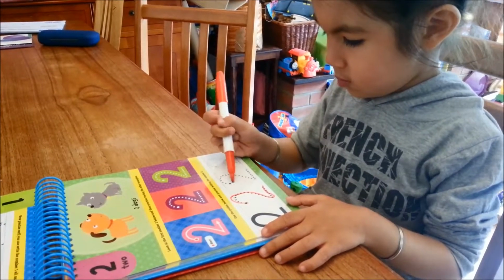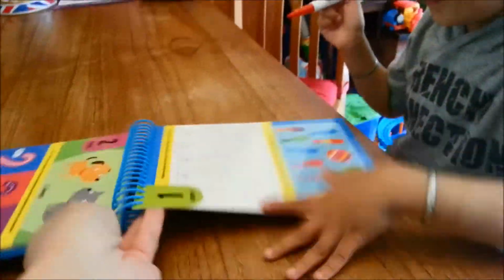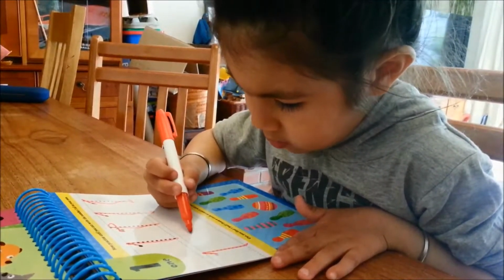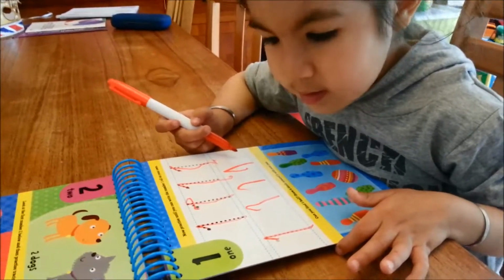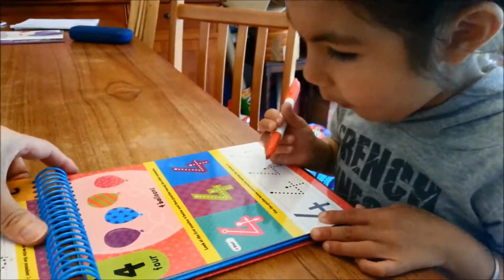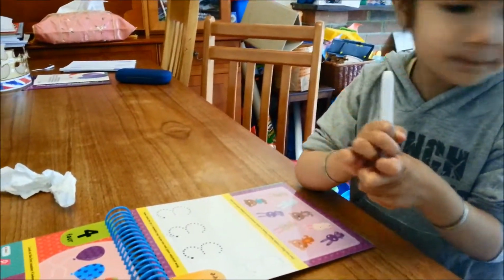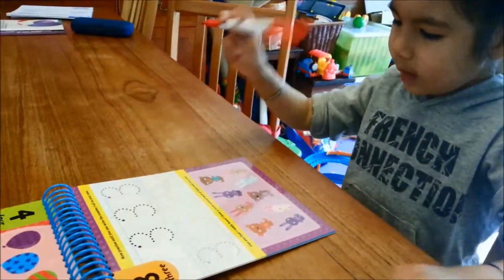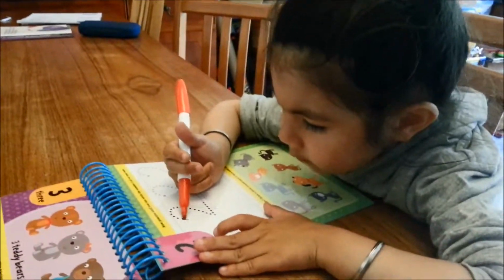Numbers Are Fun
Watch Arjan taking delight in practising his numbers